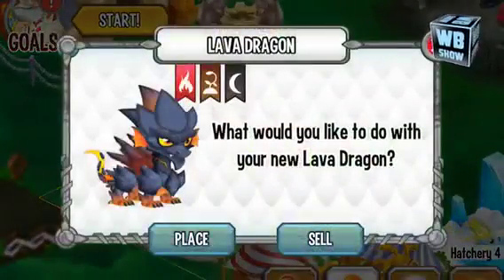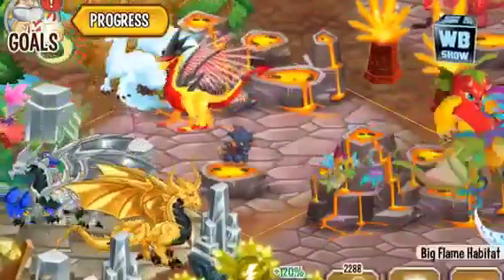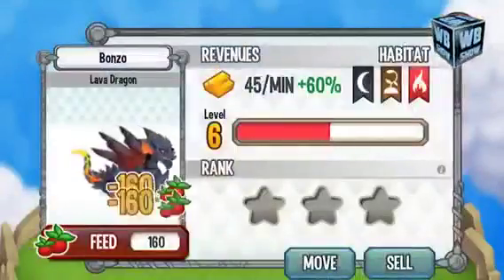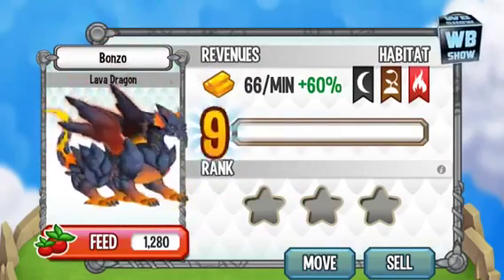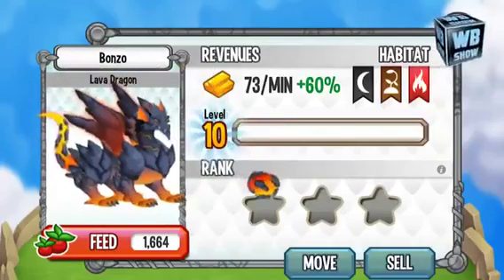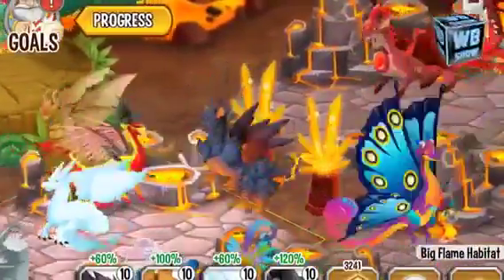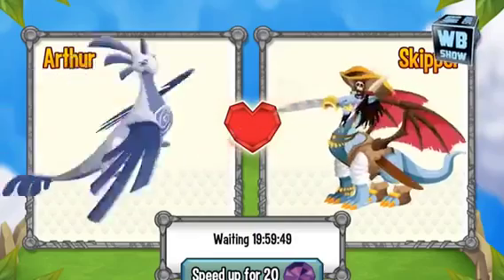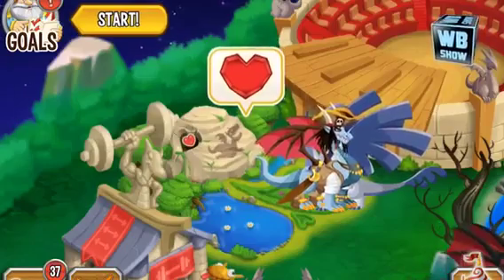How breed lava dragon